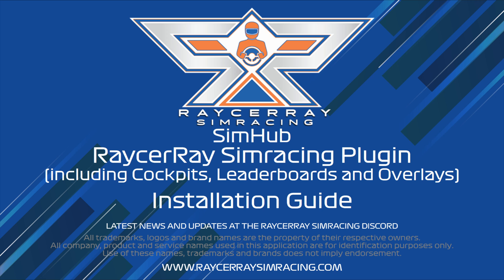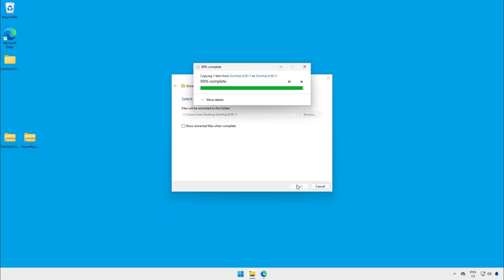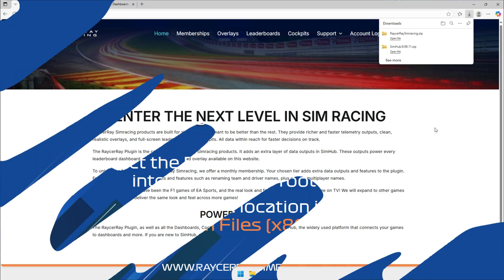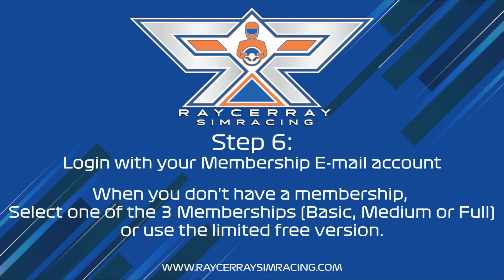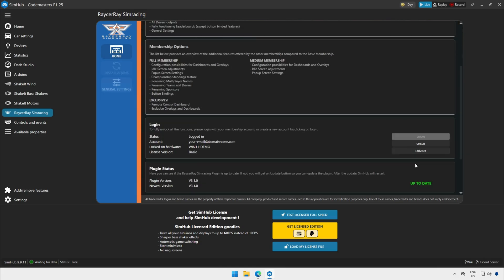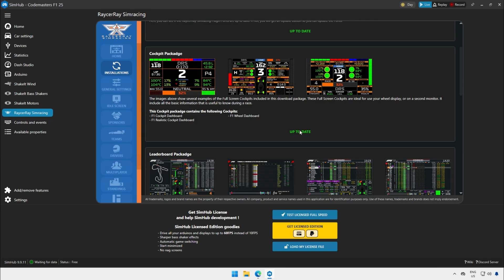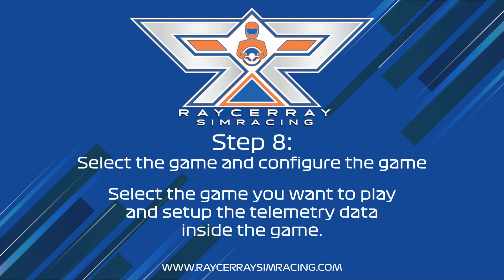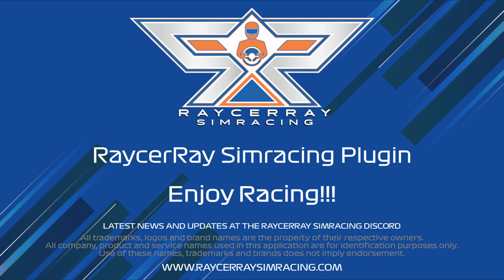RaycerRay Simracing Plugin - Installation Guide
This is the 10 minutes installation guide for the newest version of the Raycerray Simracing Plugin